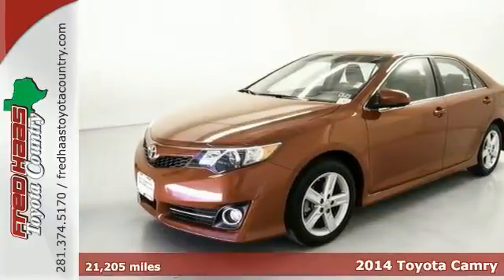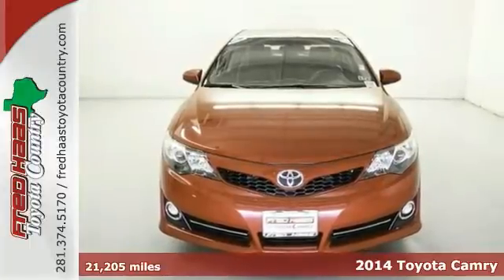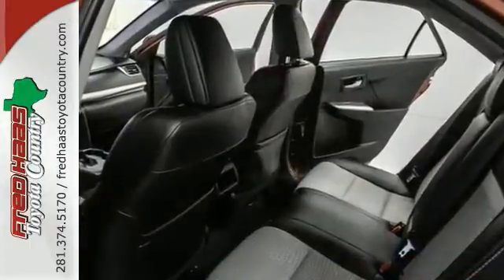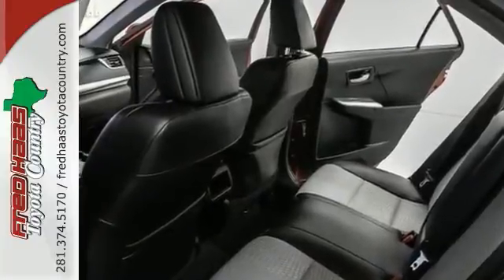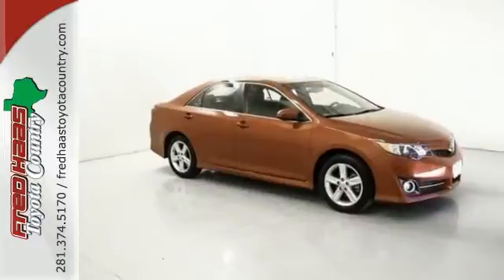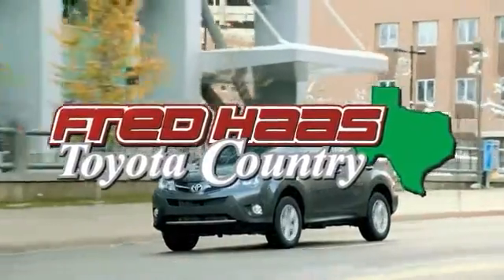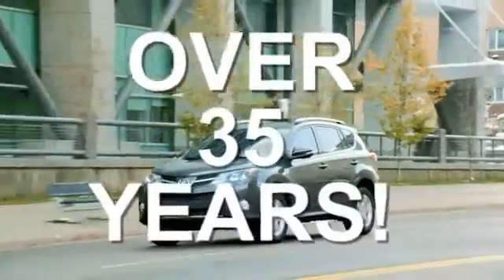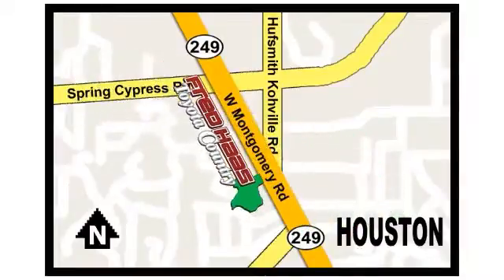2014 Toyota Camry Houston Spring, TX EU812797P - SOLD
Year: 2014
Make: Toyota
Model: Camry
Engine: 2.5L I4 SMPI DOHC
Transmission: 6-Speed Automatic
Color: Red
Mileage: 21205
Stock #: EU812797P
VIN: 4T1BF1FK5EU812797
***TOYOTA CERTIFIED WARRANTY***, ***CLEAN CARFAX HISTORY***, ***ONE OWNER***, ***FACTORY WARRANTY***, ***WELL MAINTAINED***, ***Unlimited Mileage, Unlimited Time... Nationwide Limited Engine Warranty***, and ***Leather***. Blk. Put down the mouse because this 2014 Toyota Camry is the car you've been looking for. Toyota Certified Pre-Owned means you not only get the reassurance of a 12mo/12,000 mile Comprehensive warranty, but also up to a 7yr/100,000-Mile Powertrain Limited Warranty, a 160-point inspection/reconditioning, 1yr Roadside Assistance, trip-interruption services, rental car benefits, and a complete CARFAX vehicle history report. The Camry is the best-selling car in America. Procures 35-mpg highway! What are you waiting for? Call or come by today! ***For a no-hassle experience contact the Fred Haas Toyota Country Internet Team to honor this special internet price *** Our commitment to customer service is second to none. We are dedicated to giving our customers the best internet buying experience possible. Our primary concern is the satisfaction of our customers. Need to trade up? We also offer one of the most comprehensive parts and service departments in the automotive industry! We are located on the south bound feeder road of S.H. 249 between Spring-Cypress & Jones Road. Just 10 minutes north of the beltway or 5 minutes north of 1960!

Address:
22435 Tomball Parkway